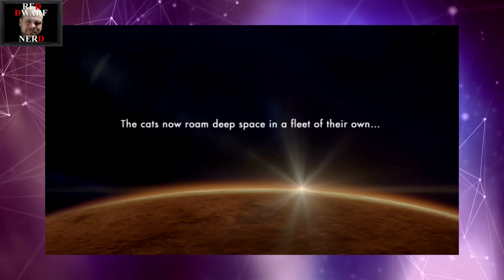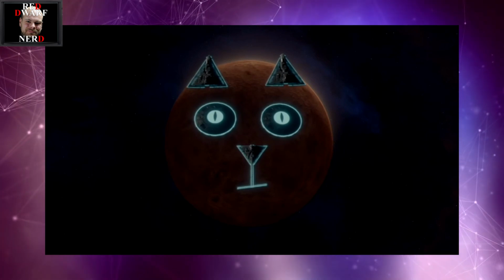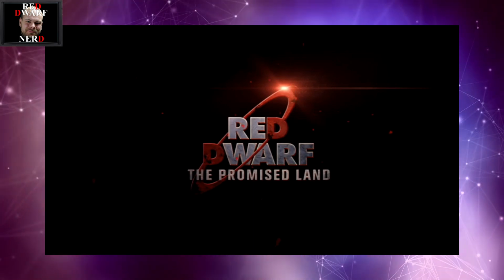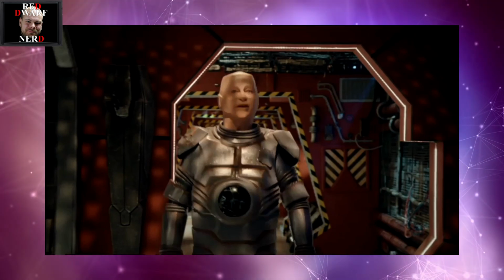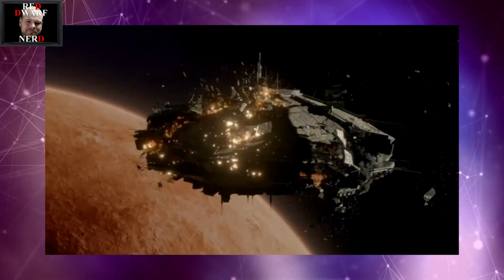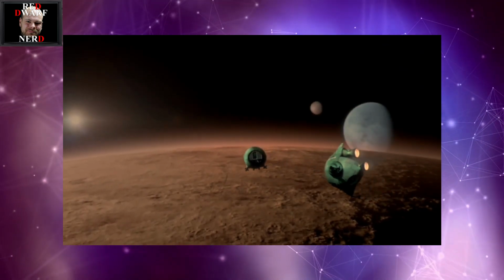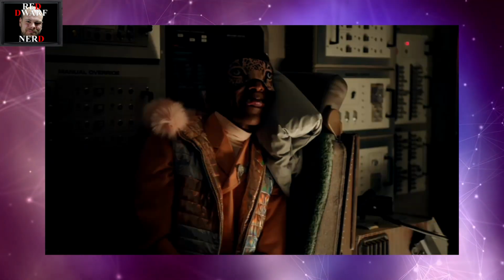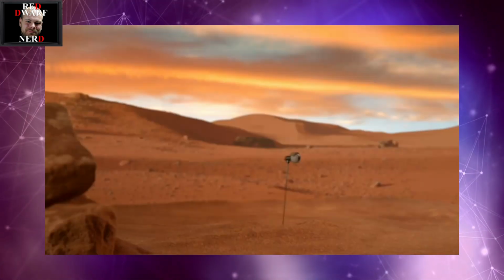Red Dwarf The Promised Land | Full Shot by Shot Breakdown, Easter eggs & more | Red Dwarf Nerd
Red Dwarf The Promised Land | Full Shot by Shot Breakdown, Easter eggs & more. In this episode I'll give you the full and complete highlights of everything in the Red Dwarf feature length special The Promised land, including a few Easter eggs and references.

If I’ve used any other content and not credited it above, then please accept my apology. It’s quite easy to lose track of clips when editing so thank you for your understanding.

Any other media is either copyright Red Dwarf Nerd or used under fair usage.